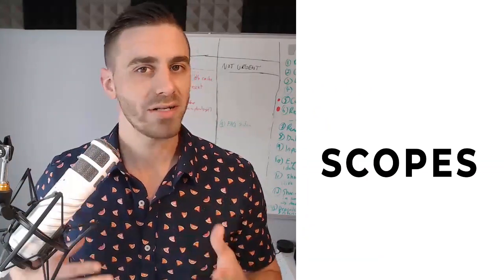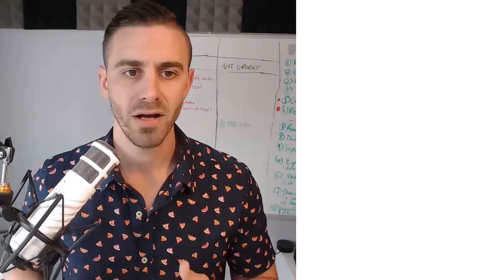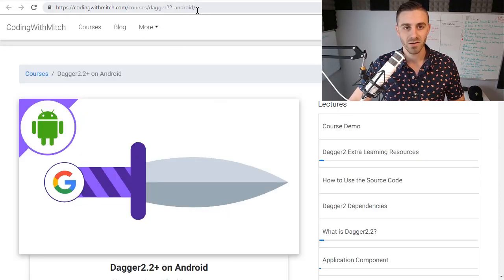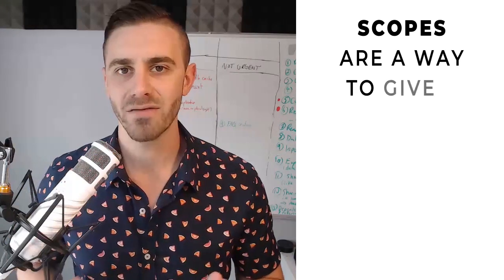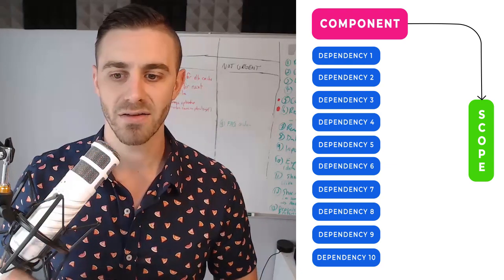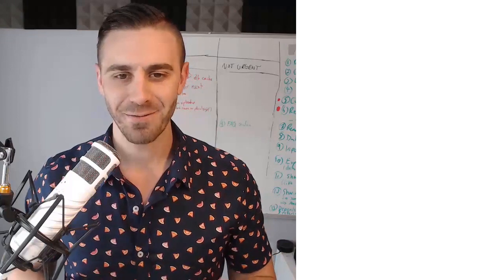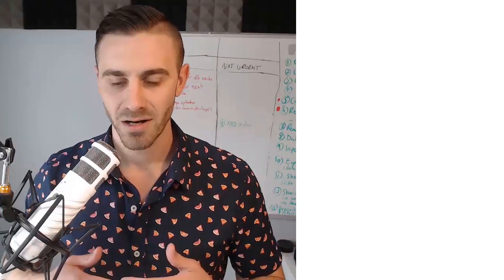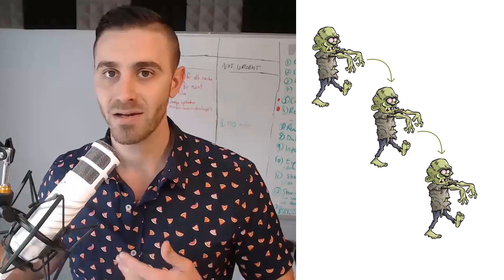Custom Scopes Dagger 2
In this video I'm going to finally start talking about custom scopes with dagger2.

I'll start by talking about what scopes are, for those of you who have no idea.

Then I'm going to show you
1) how to create custom scopes
2) How to use custom scopes
3) And why you'd even want to use custom scopes

Basically by the end of this video you'll know everything you need to about scoping with dagger2 on android.